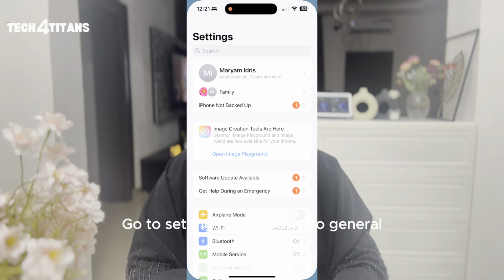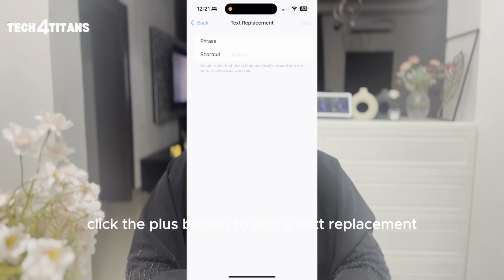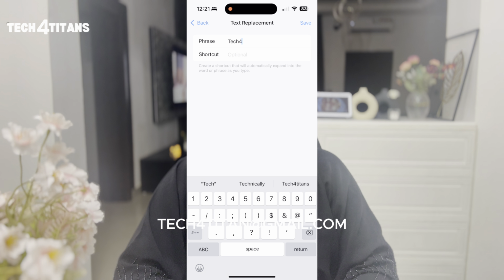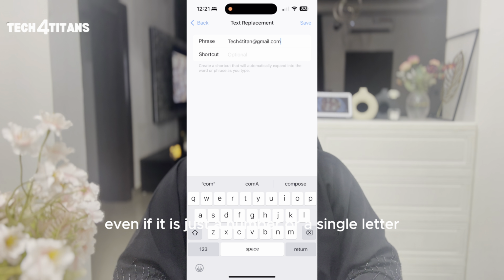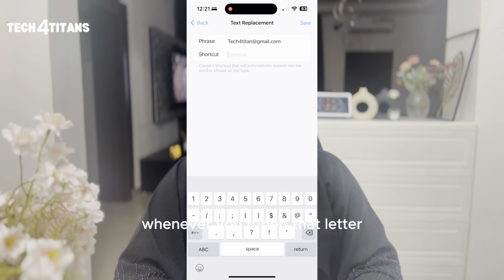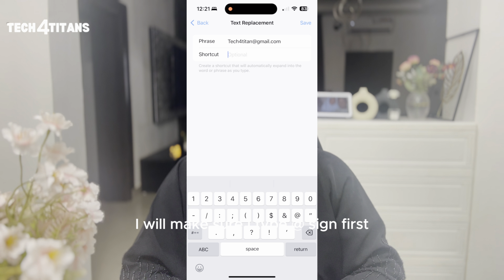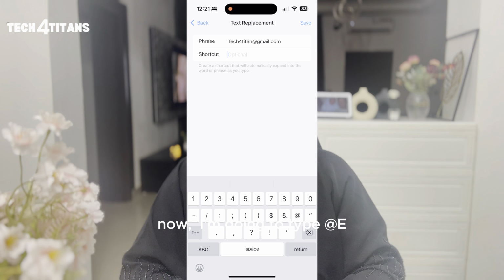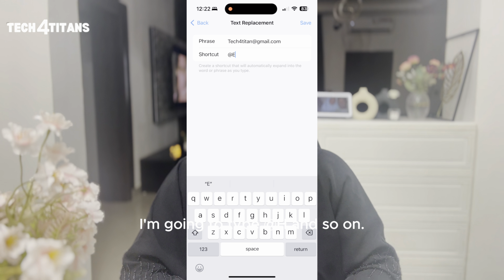ARE YOU TIRED OF TYPING YOUR EMAIL ADDRESS OR ANY ESSENTIALS? WATCH THIS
Tech knowledge